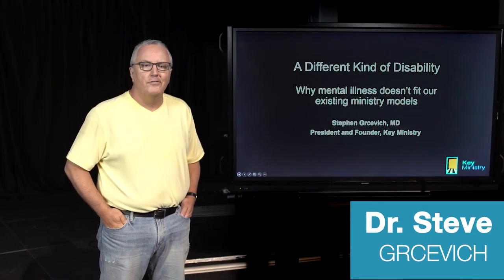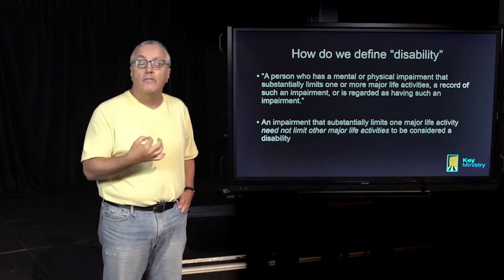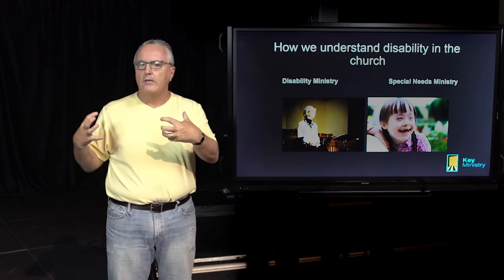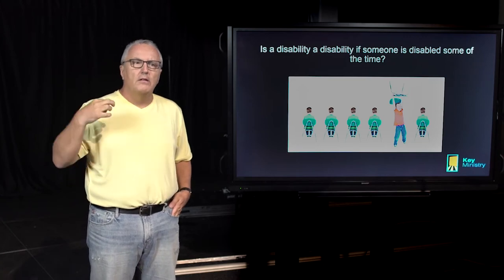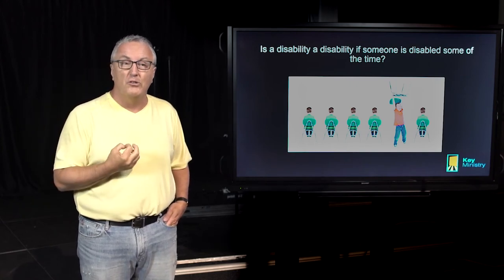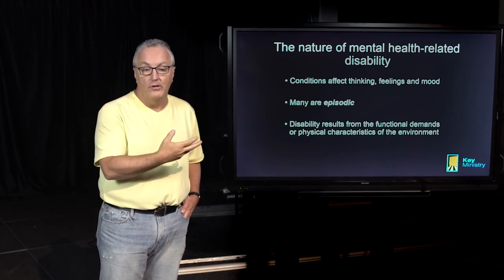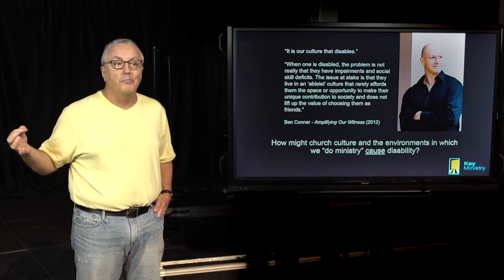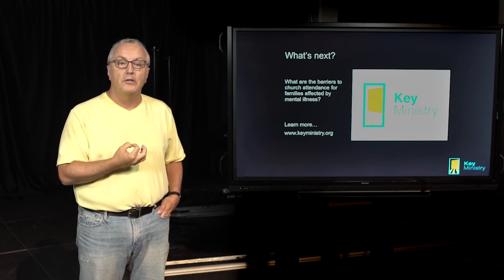A Different Kind of Disability - #2 of 16 Mental Health and the Church Inclusion Ministry Training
Dr. Steve Grcevich of Key Ministry explains how mental health disabilities are different from physical and intellectual disabilities and introduces the need for a different approach for successful outreach and inclusion at church.